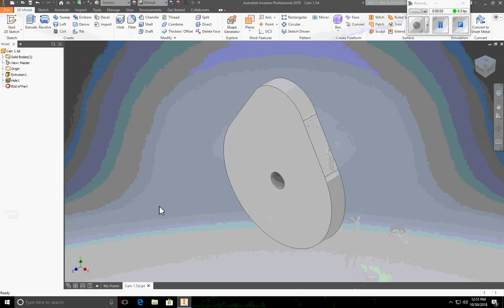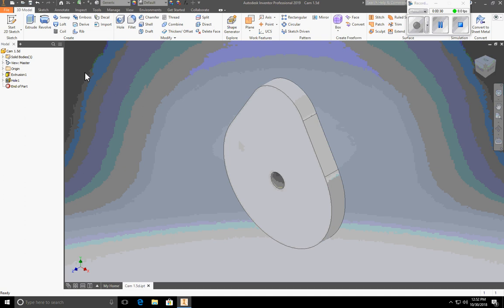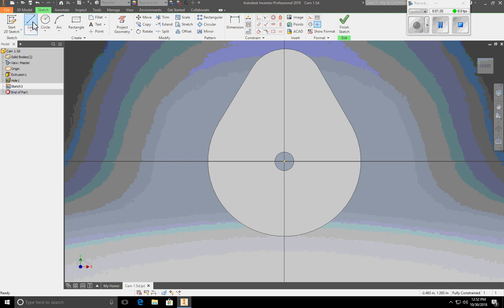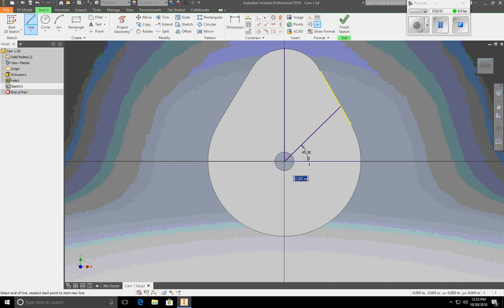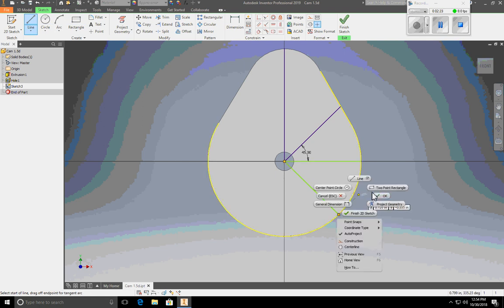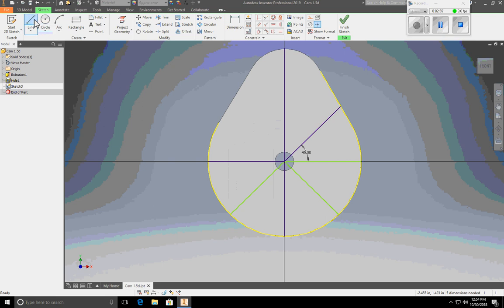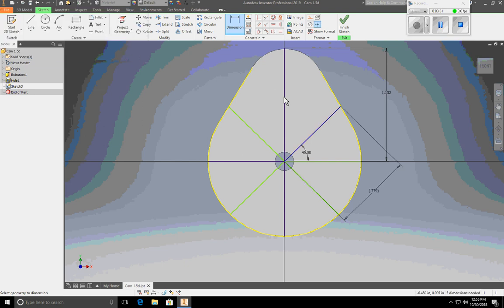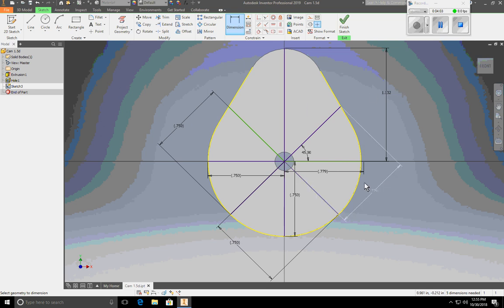Cam Vertical Motion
How to use Autodesk Inventor to measure vertical motion of your cam.